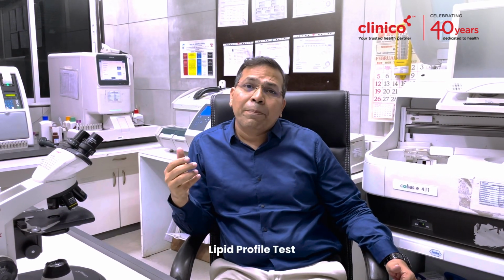Worried about Diabetes and cholesterol levels? Watch This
Watch Dr. Nilesh Tatkare explain the different risk factor for Diabetes & Cholesterol and how to prevent and have solutions for them. Our video will provide helpful tips and insights to help you make better choices for your health. Whether you are living with diabetes or simply want to learn more about how to maintain healthy cholesterol levels, this video is for you.

So sit back, relax, and join us as we explore the connection between diabetes and cholesterol and how to take control of your health.